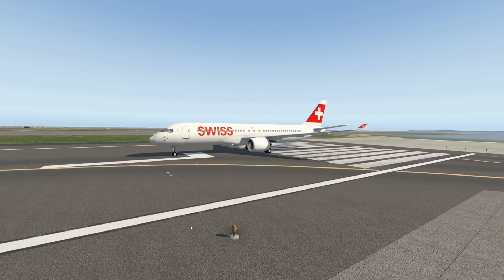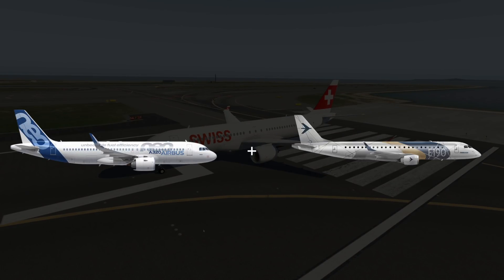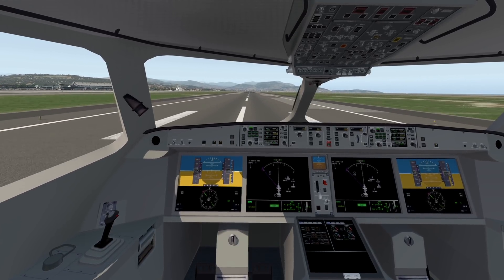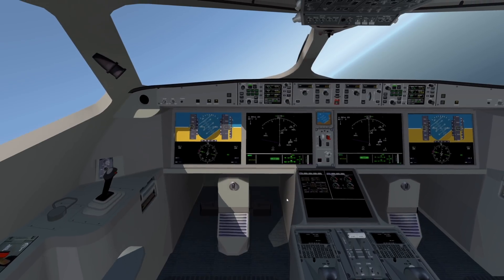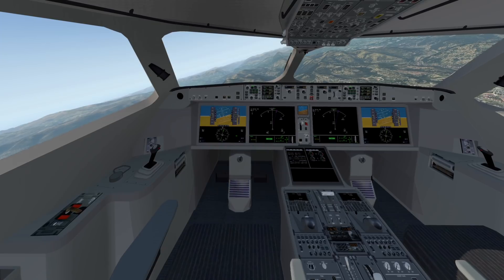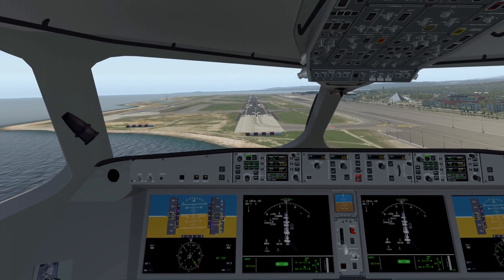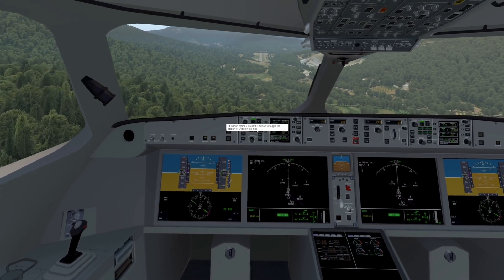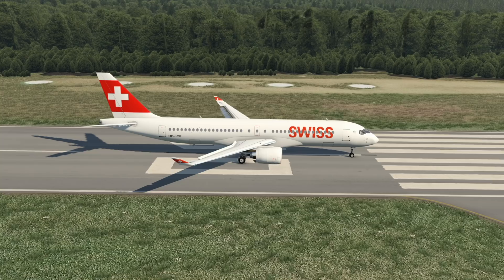Why Does The Airbus A220 Have So Many Engine Failures?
Today's Video: Why Does The Airbus A220 Have So Many Engine Failures?

Emil Trane
Patrick Fox
FalasiGamer
Alexander pace
Brady Brooks
OK
T Bone
C4 Shadow
CannedPig TV
pevetti
Tushar Agarwal
Cebu 516
Swiss001FanBoy
F. E kohlbrenner
TheBest RBLX
Stuntpilot22
Tim Kluttig
Ethan Glucroft
weebletter weed
Manuel Salmun

PC:
15" MacBookPro Touchbar (highest specs) for editing.

©Swiss001 2019